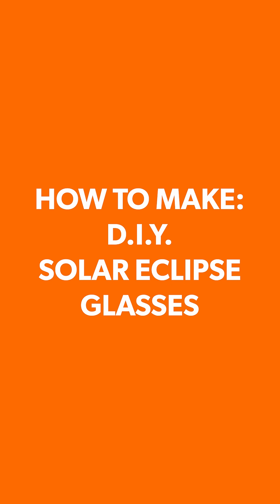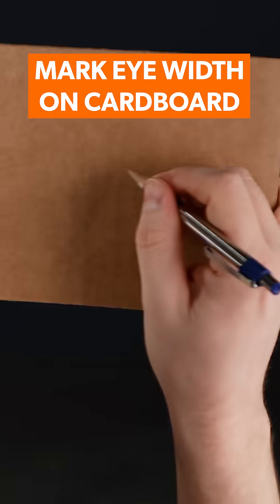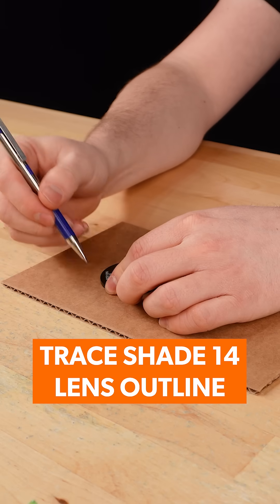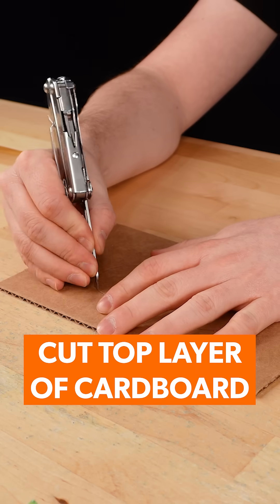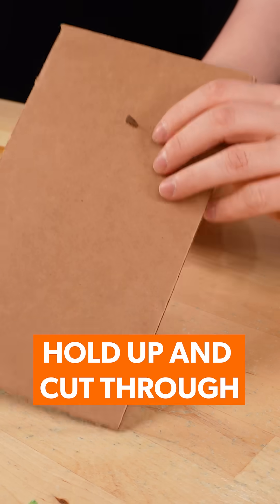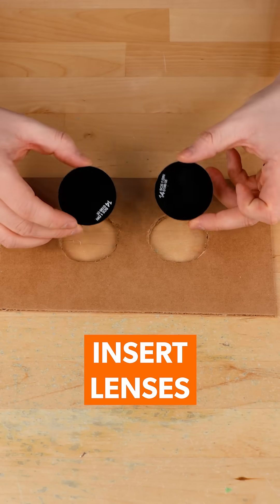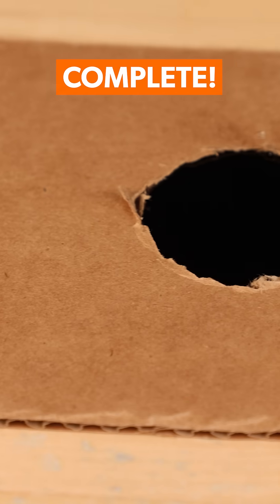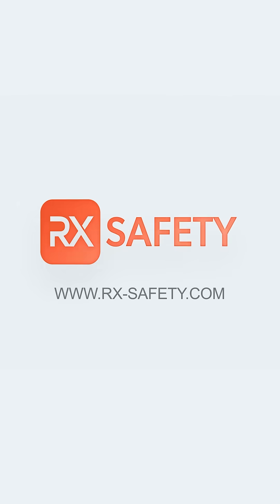DIY Solar Eclipse Glasses!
If you want to view the next solar eclipse, but don't have a pair of solar eclipse glasses, you can easy make yourself a pair at home! Watch this video to learn how to make some DIY solar eclipse glasses with a few simple supplies.